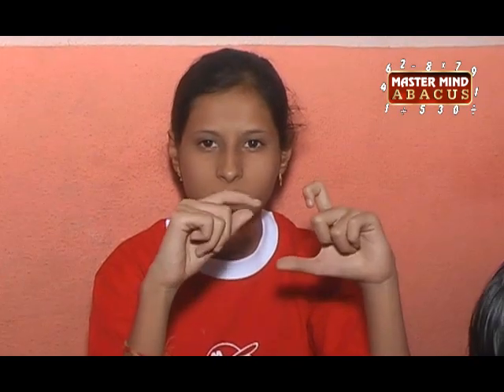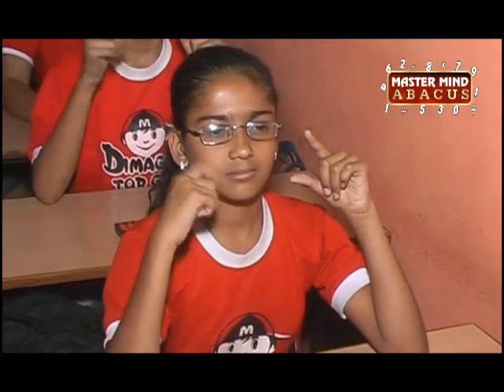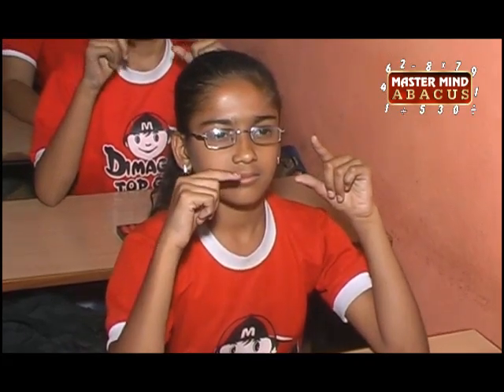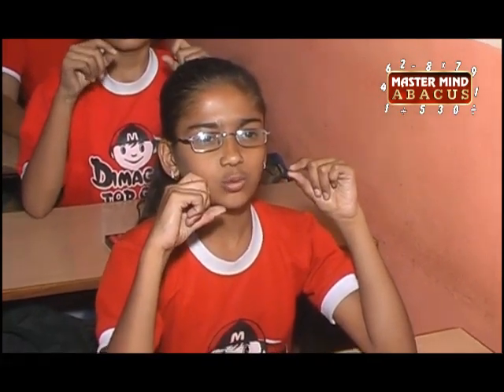Master Mind Abacus Student in Action | Mastermind Abacus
Mastermind Abacus promotes whole brain development that strengthens The Core Skills like Memory, Concentration, Creativity and Problem Solving, that instill greater confidence & success in overall academics and in life. For over two decades, Mastermind training through physical Abacus Classes has made math easy & fun for kids. Now introducing the World's first live Abacus E-Learning Platform.

TEACHER TRAINING - We also train teachers, they can start their individual Abacus Training center from their home with just a Laptop or PC and a Broadband internet connection and become self-employed.

FRANCHISE - Educationists and Entrepreneurs interested in starting their own Abacus Training Centers for conventional Abacus Teaching Program can do so by starting as an authorized Franchisee.